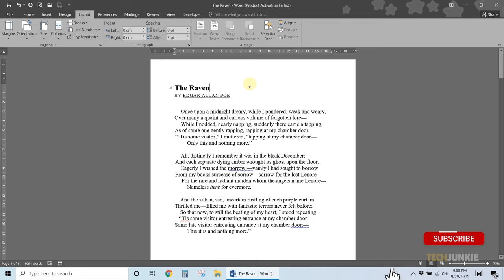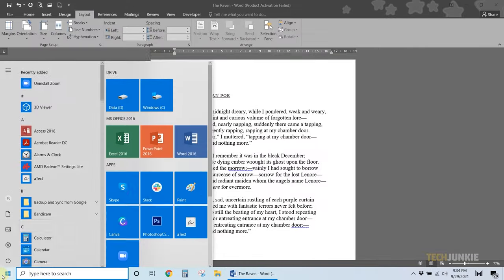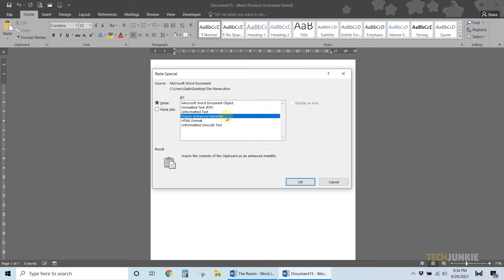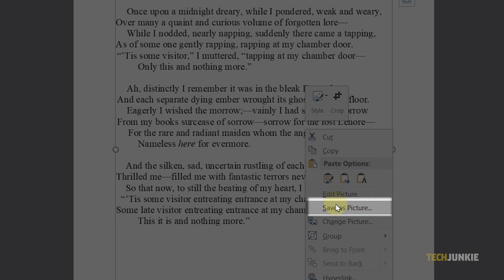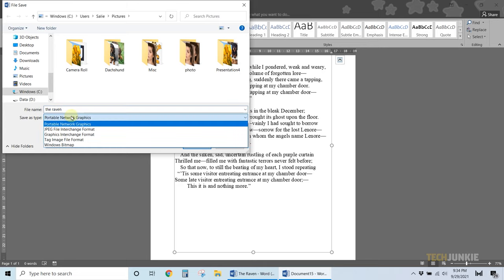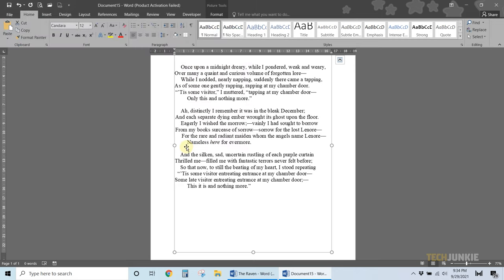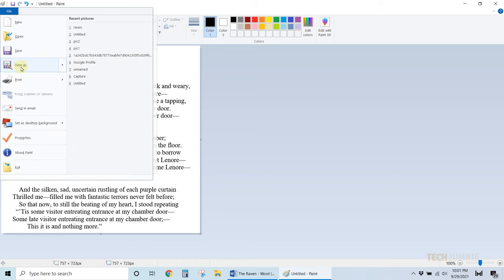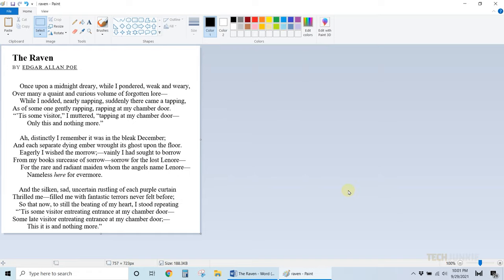How to Convert a Word Document Into a JPG or GIF Image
Microsoft Word is great for typing up and editing documents, though things like fonts and formatting can get messed up when a document is opened on a different computer. If you need a document to stay exactly as you see it, here’s how to save it as an image file!